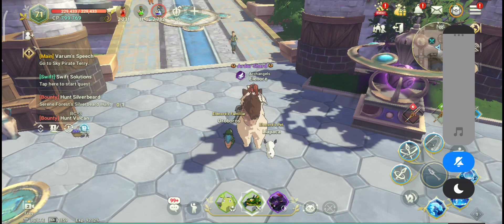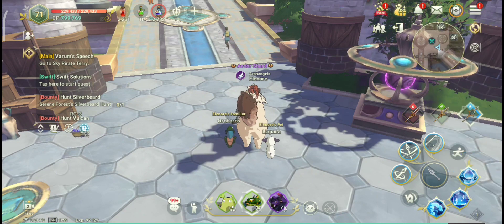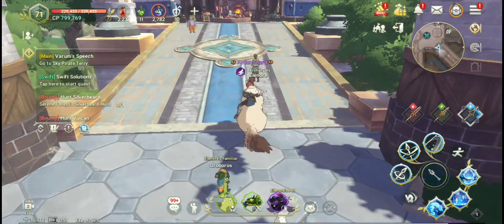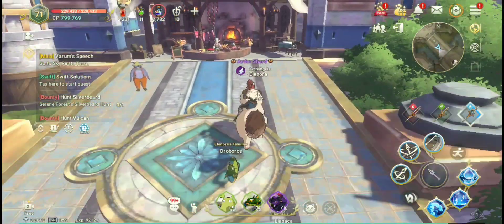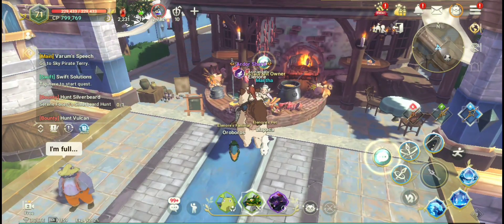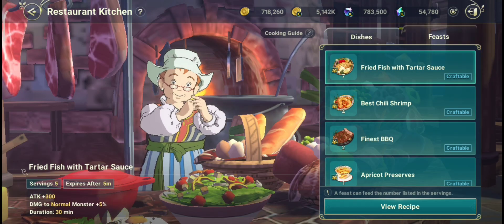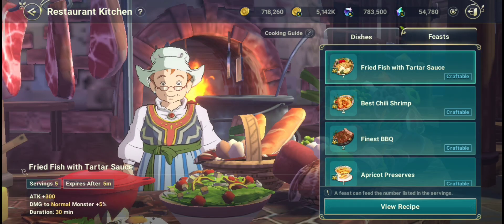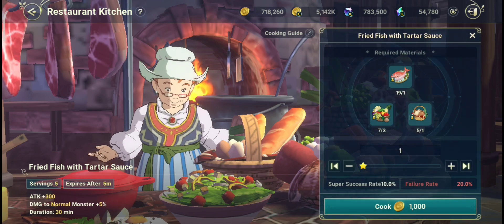How to prepare a feast? - Ni no Kuni: Crossworlds